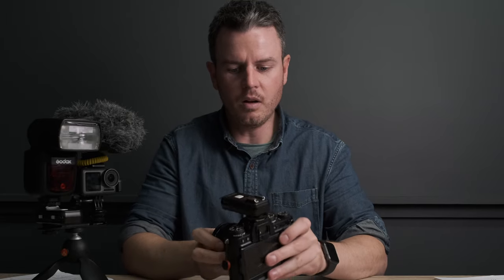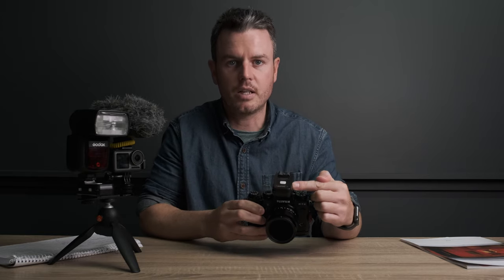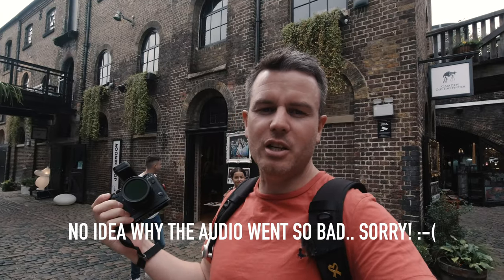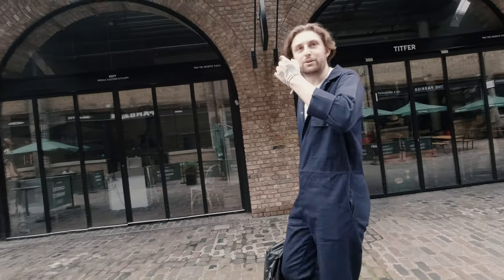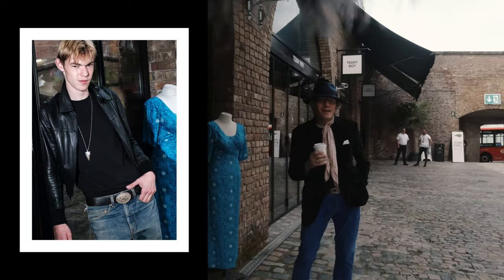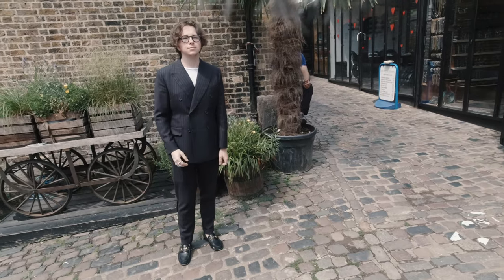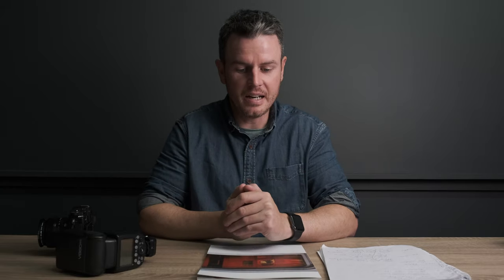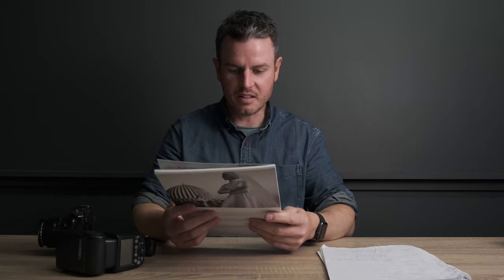London street photography portraits with flash, Camden, London (Fujifilm XT4)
I can feel my street photography developing (pardon the pun) I've never really considered street photography with flash before, but having done a few street portraits of strangers over the last few months I thought id try it.

Tho I'm no Bruce Gilden or Dougie Wallace.. I really did love this challenge. I love how many sub-genres of street photography there are.. you can literally set yourself a new project every month and never get bored or short of ideas!

London is my street photography heaven, with so many areas to shoot, there are infinite locations to suit whatever type of image you want to create. I headed to Camden, not far from the city and full of interesting and charismatic people who I feel suit best to street portraits.

I was looking for people who stood out, I didn't have to look far!!